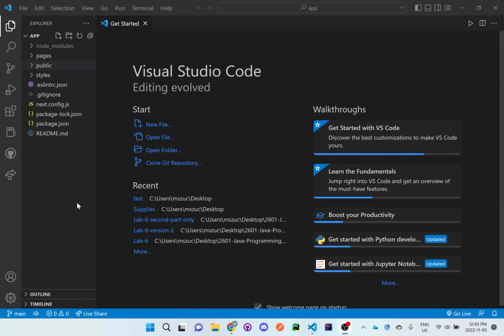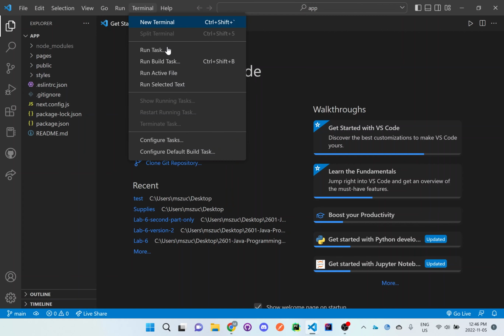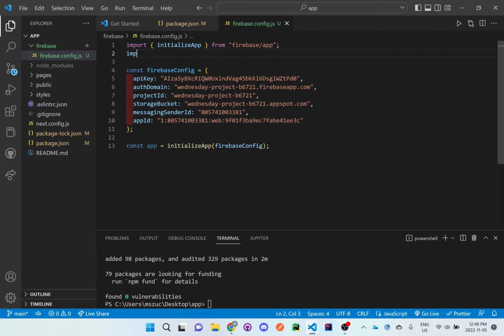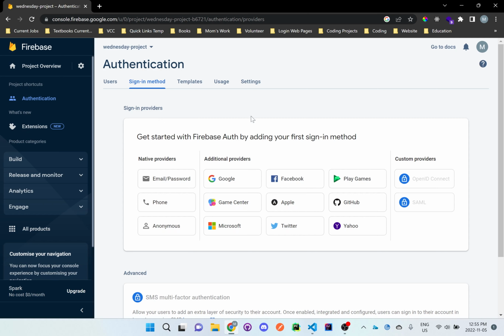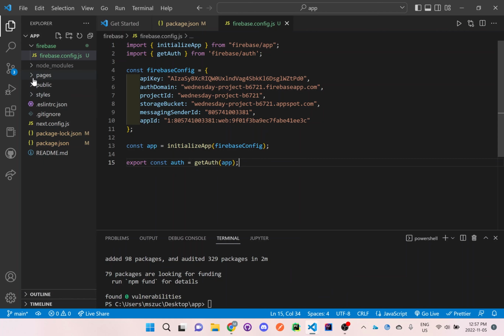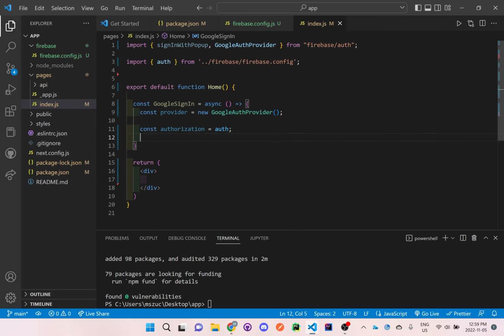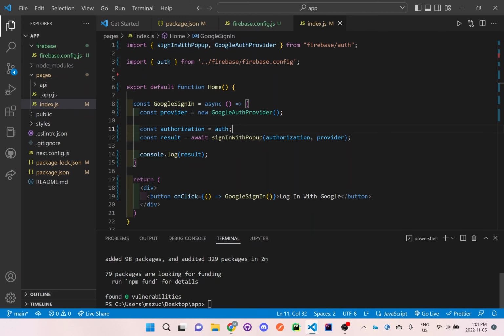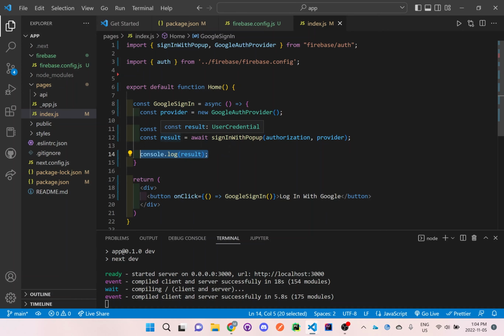Firebase Initial Configuration for Nextjs Google Popup - Part 1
Creating a firebase.config.js file and adding our keys to it. Then setting up the Google Popup